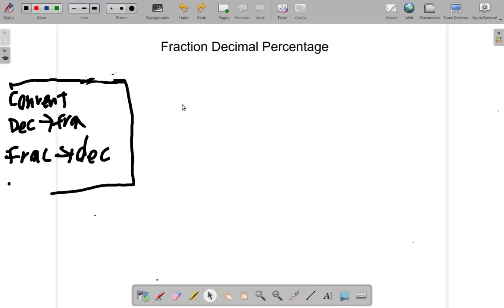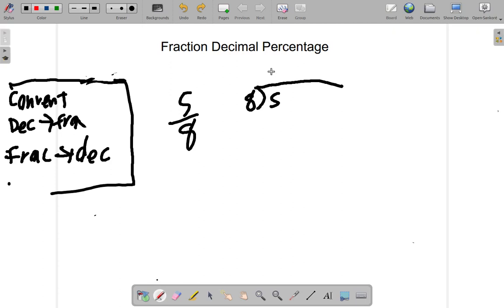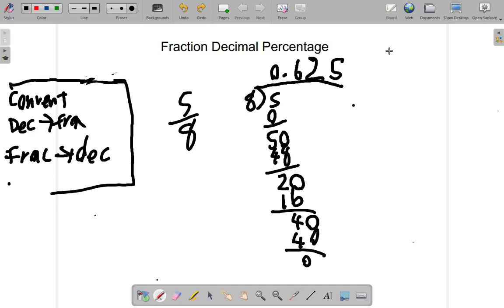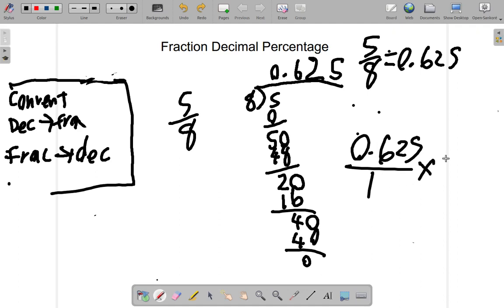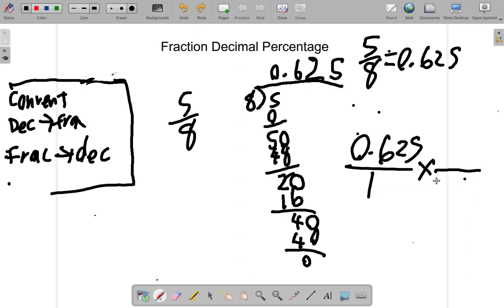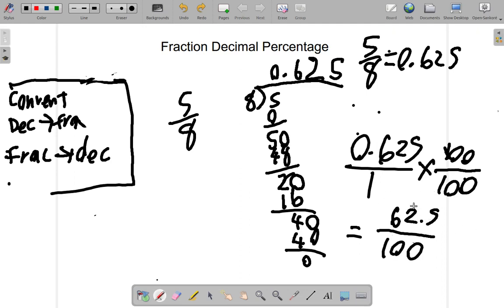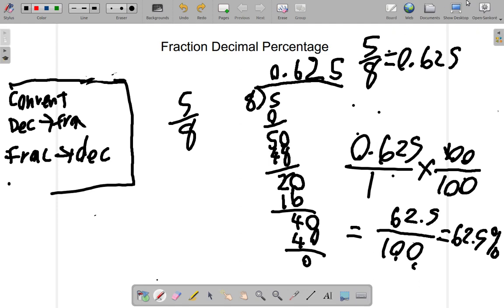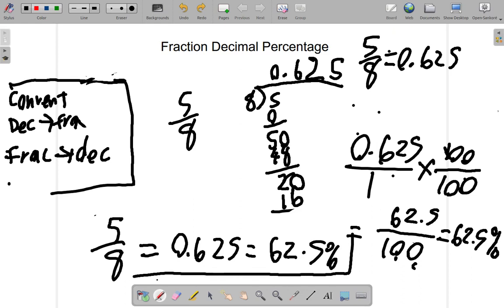Fraction Decimal Percentage 2